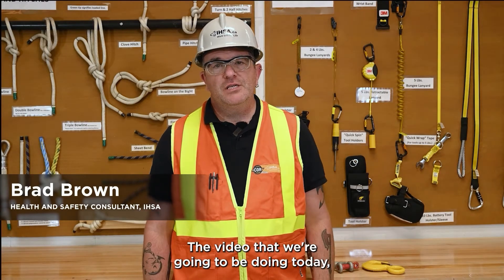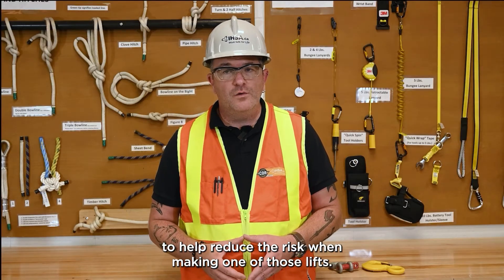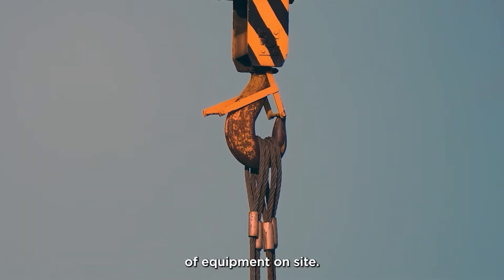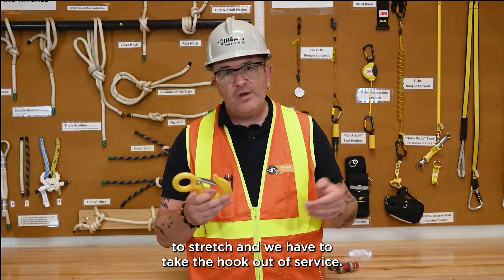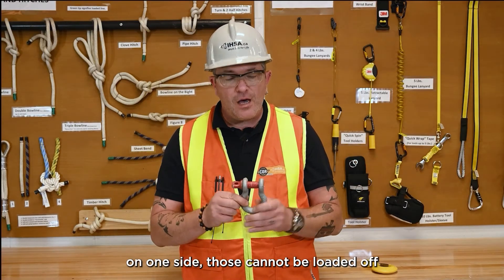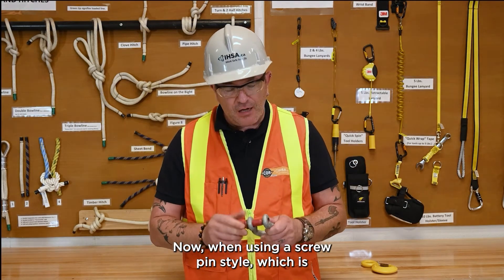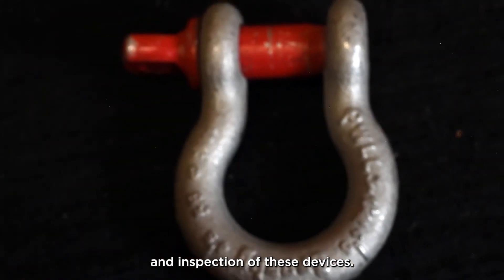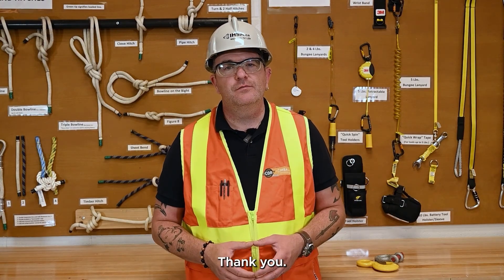Commonly used rigging hardware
When it comes to rigging, there are various types of equipment to use, and it’s crucial to have a good understanding of the key aspects of the more commonly used ones in the field.

This Safety Talk video discusses commonly used rigging equipment, including below-the-hook devices like hooks and shackles. These devices are specifically designed to minimize the risk involved in doing lifts. It’s essential to carefully inspect any rigging hardware to ensure that it’s genuine and avoid counterfeit products. It’s also crucial to ensure that all riggers and operators have a thorough understanding of the correct care, use, and inspection of these devices by following the manufacturer's instructions.

Watch this video and learn more about what to look out for in rigging hardware.

0:00 - Introduction
0:32 - Checking authenticity of rigging hardware
0:53 - Below-the-hook devices
2:53 - Hooks
4:46 - Shackles
8:10 - Other common devices
8:50 - Oversizing your rigging
9:15 - Accessing additional resources